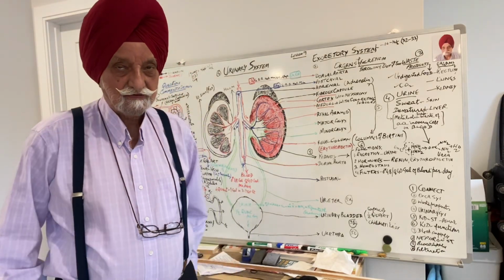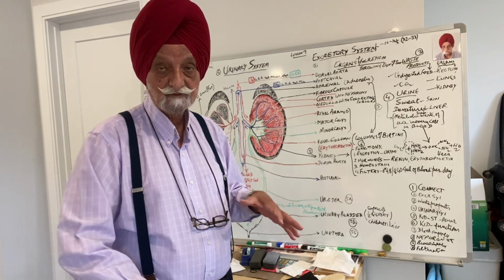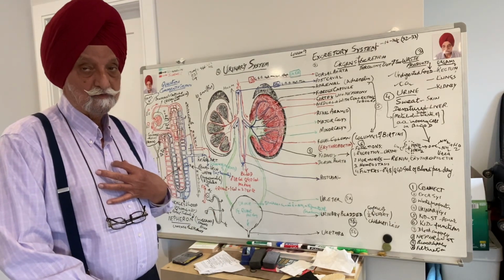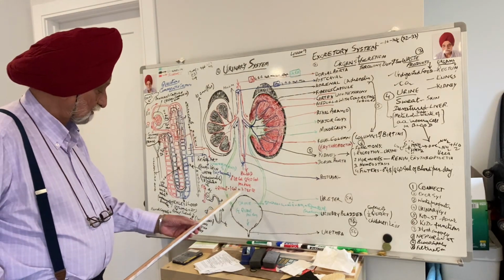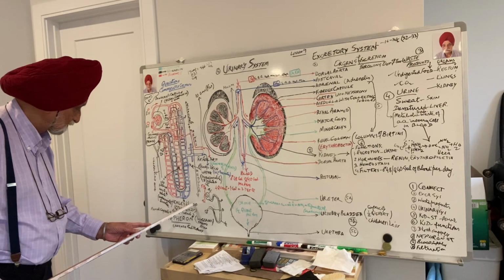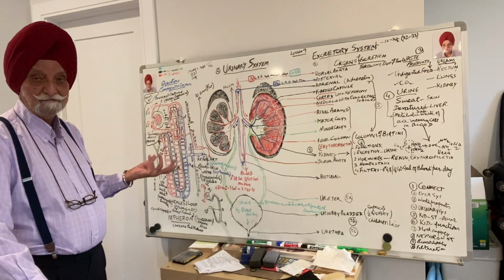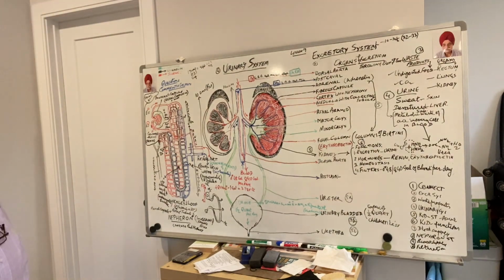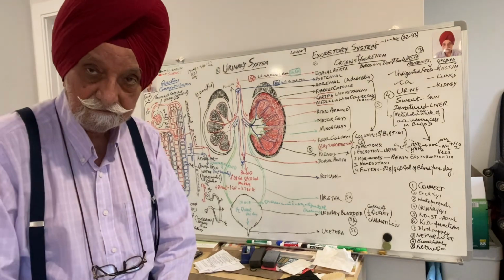Lesson 9 Urinary System